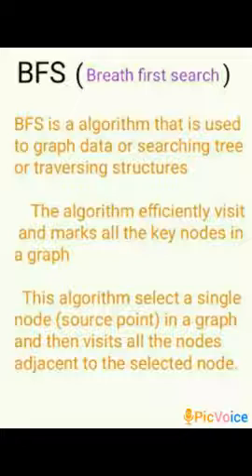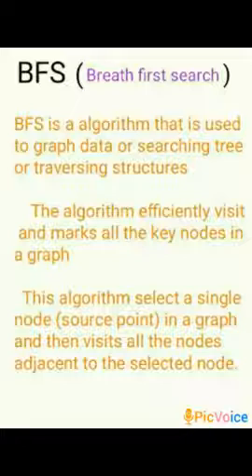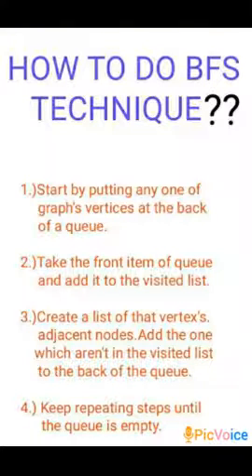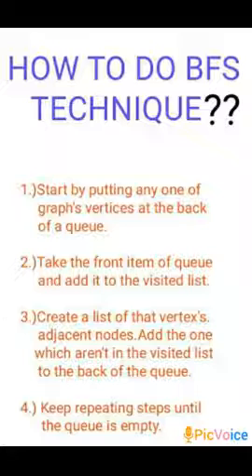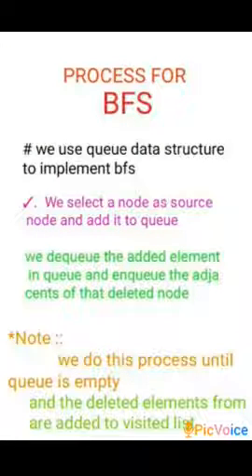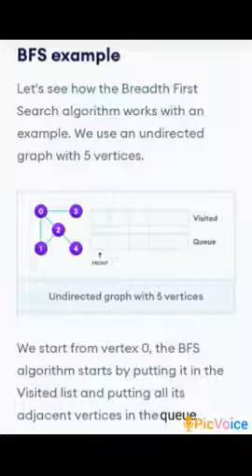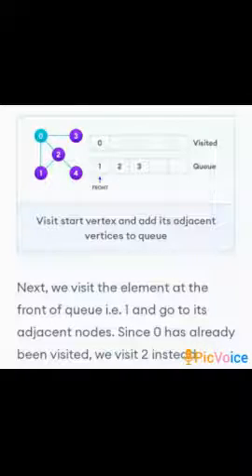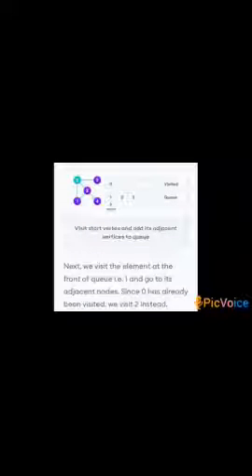Breadth First Search By Using Graph Algorithms